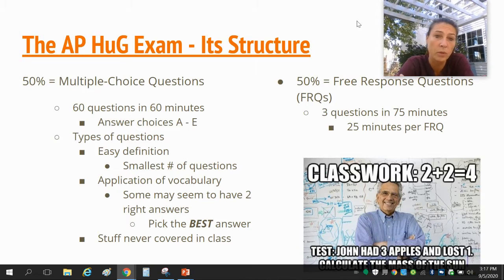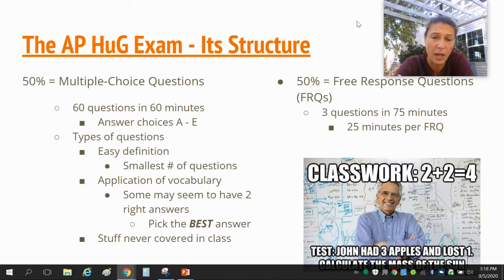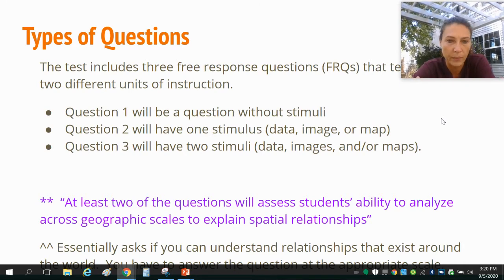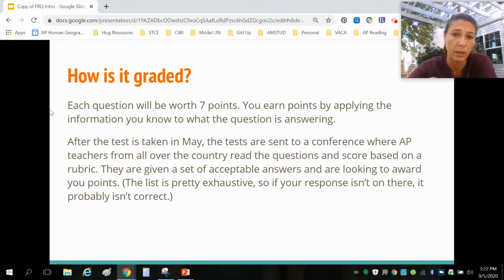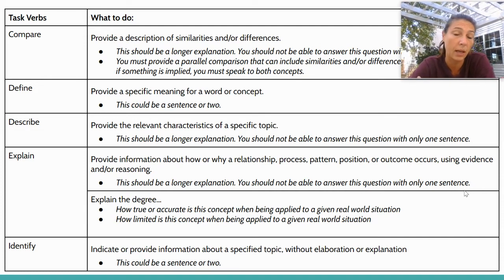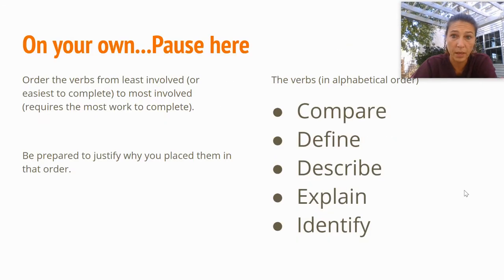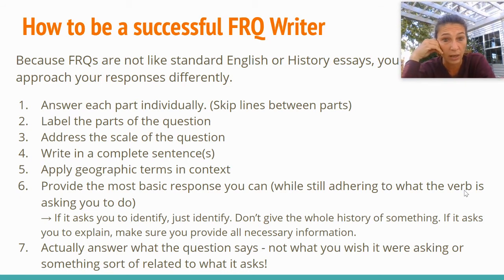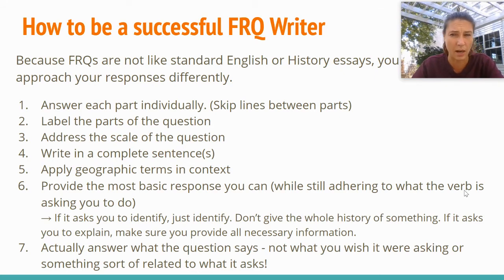What is an FRQ?